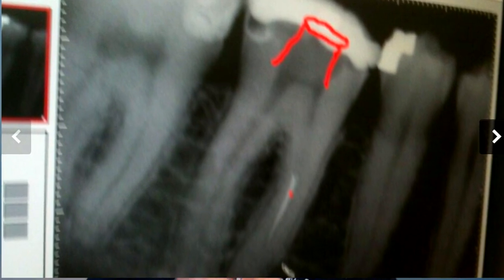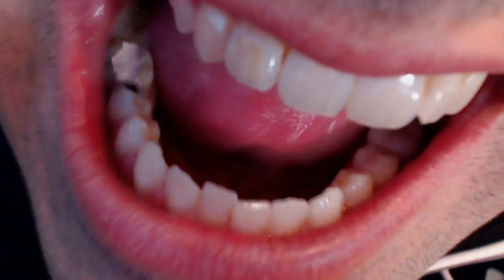Elder Scrolls Online - Tamriel Talk - Exploration and Gathering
Welcome to Tamriel Talk, an analysis and commentary show about The Elder Scrolls Online.

In episode 5, I discuss exploration in ESO including locksmithing, skyshards, mundus stones, fishing, books, and finding materials in random containers.

Many of the topics in this episode stem from a video put out by ZeniMax.